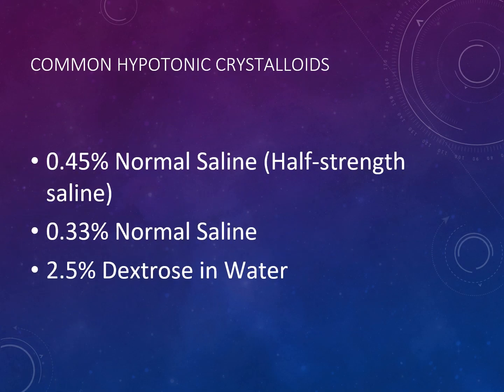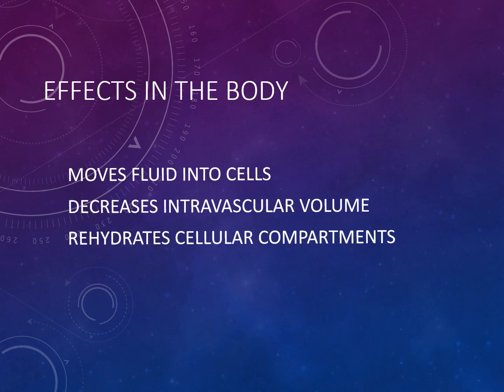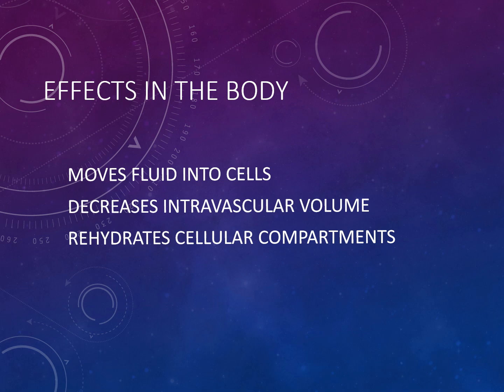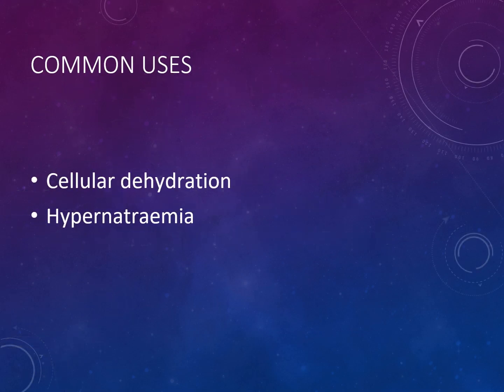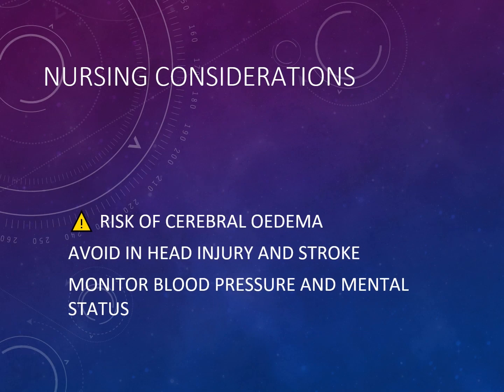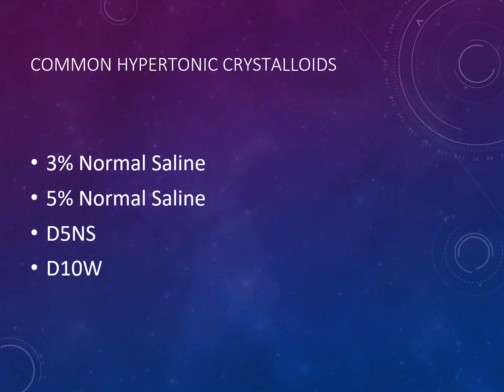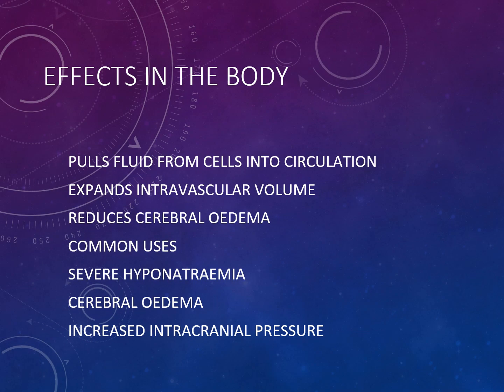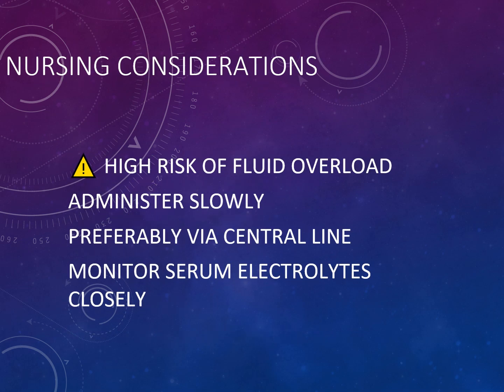Intravenous fluids 2( crystalloid)